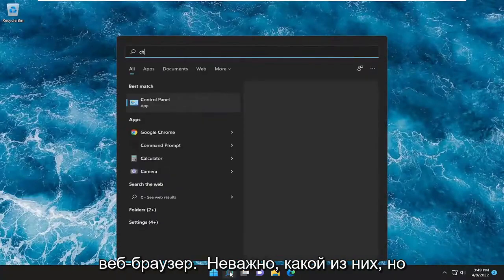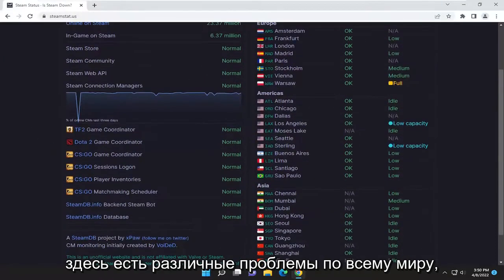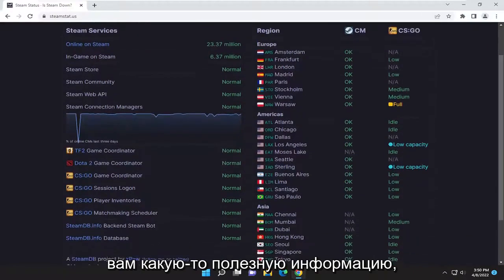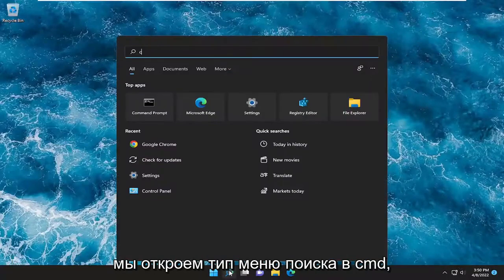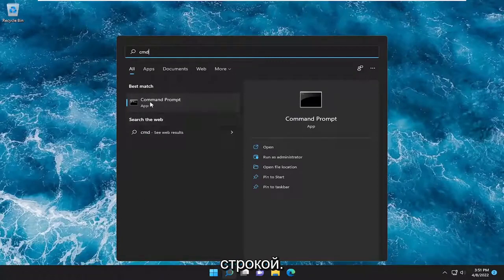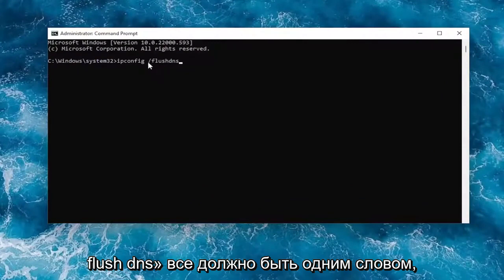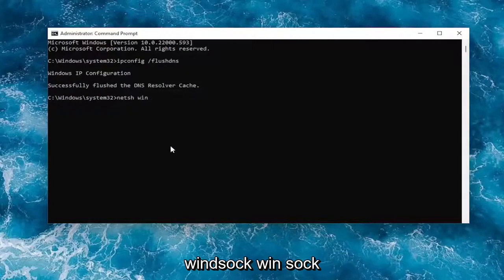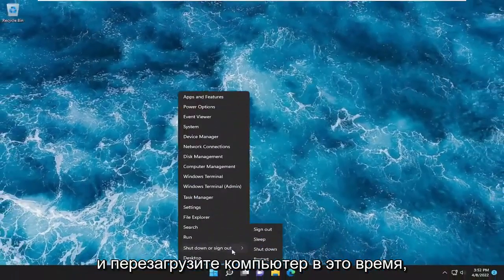Как исправить «У Steam проблемы с подключением к серверам Steam» в Windows 11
Исправить у Steam проблемы с подключением к серверам Steam на ПК с Windows

Эта проблема, связанная со Steam, появляется после попытки войти в свою учетную запись Steam в настольной версии приложения, сразу после ввода данных для входа или после запуска процесса автоматического входа. Проблема очень серьезная, так как несколько пользователей вообще не могут получить доступ к клиенту Steam в течение нескольких дней.

Вопросы, рассмотренные в этом руководстве:
Steam испытывает проблемы с подключением к серверам Steam
Steam испытывает проблемы с подключением к серверам Steam, исправление
у steam возникают проблемы с подключением к серверам steam исправить mac
у steam проблемы с подключением к серверам steam mac
Steam испытывает проблемы с подключением к серверам Steam macOS
Предупреждение Steam У Steam проблемы с подключением
у steam проблемы с подключением к серверам
исправлена проблема с подключением Steam к серверам
как исправить у steam проблемы с подключением к серверам steam

Ничто не может быть более неприятным, чем потеря интернет-соединения во время игры. Несколько пользователей столкнулись с сообщением об ошибке, в котором говорилось, что у Steam возникли проблемы с подключением к серверам Steam. Он появляется, когда они пытаются войти в свою учетную запись Steam на своем компьютере.